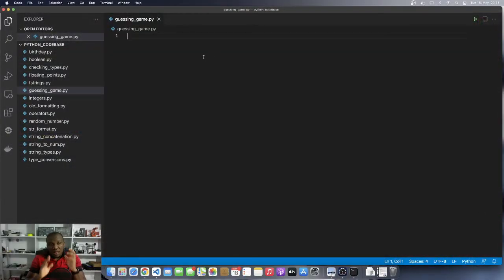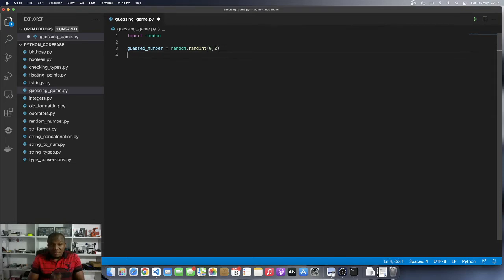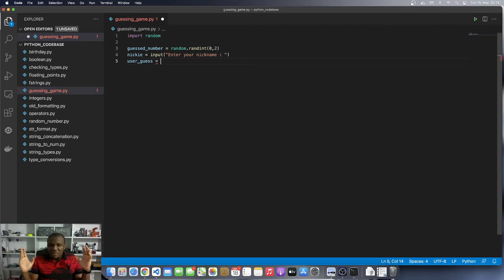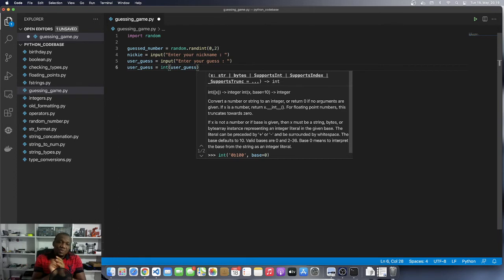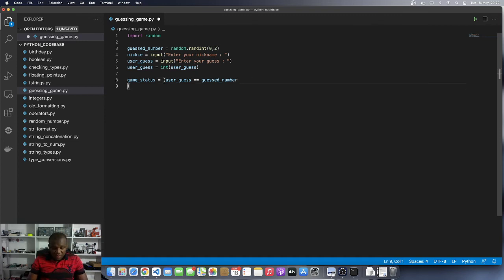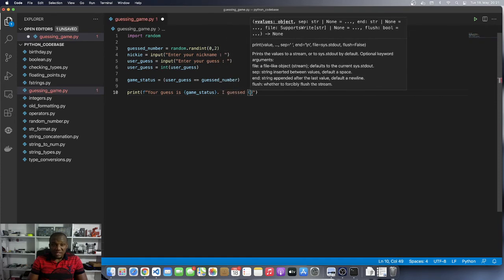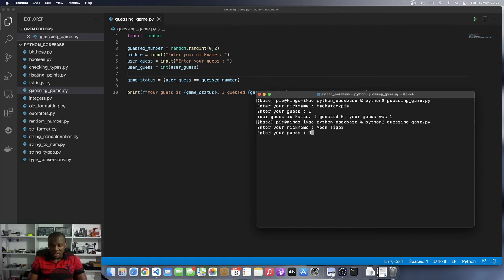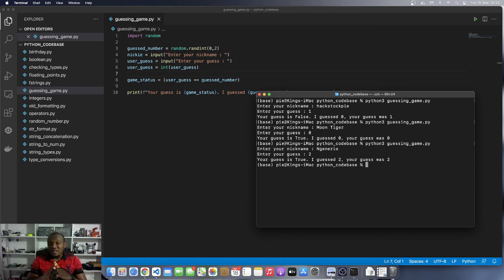Python Programming 56 : Let's Build A Guessing Game